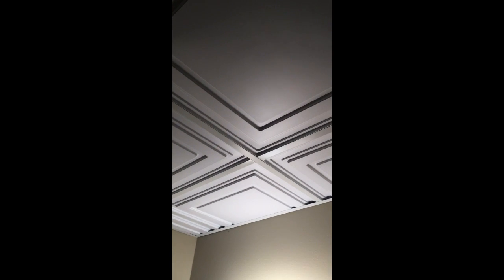Coffered Mission Tile Configuration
This video is about CeilingConnex Coffered Mission Tile Recommended Border Tile Configuration